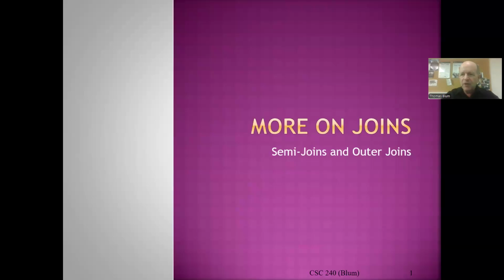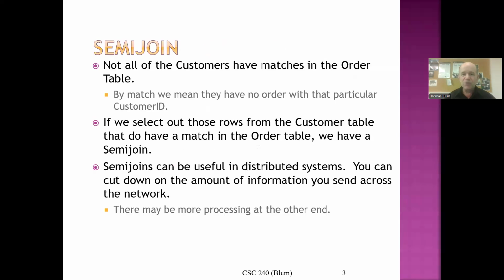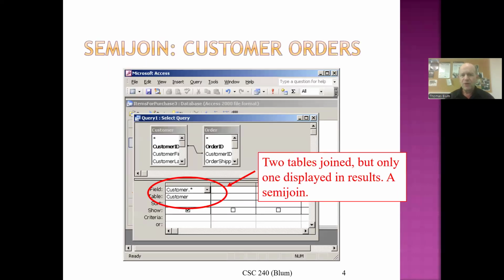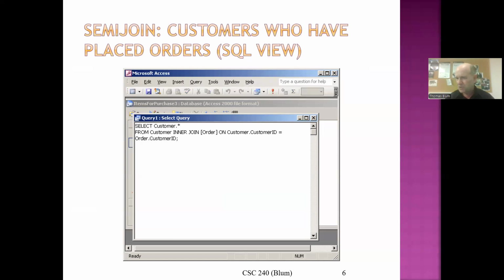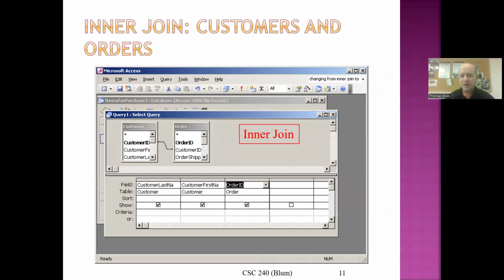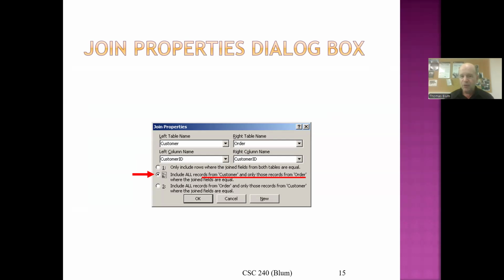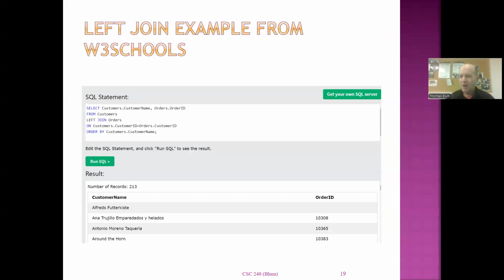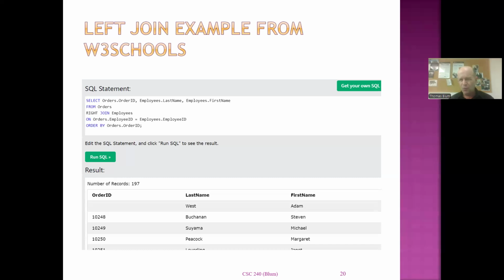Querying Databases: Semi-joins and Outer Joins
In this video we continue our discussions of SQL Joins.  In a Semi-Join we have the standard condition (predicate) that a foreign key from one table match a primary key from another table; however, only data from one of the tables appears in the results. Basically we are asking if the table row is involved in a relationship.  Then we consider Outer Joins in which we want to include in the query outputs records from one of the tables that have no match (are not in a relationship). Depending on the order in which the tables appear in the query and from which table one wants un-matched records, an Outer Join might be a LEFT JOIN or a RIGHT JOIN.